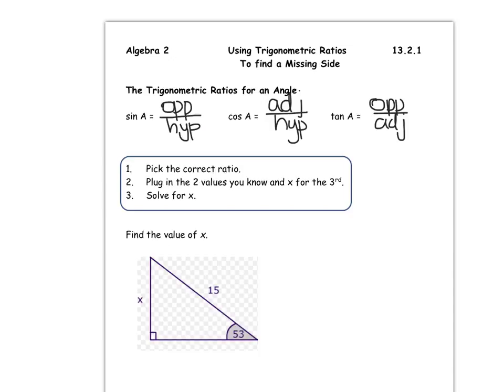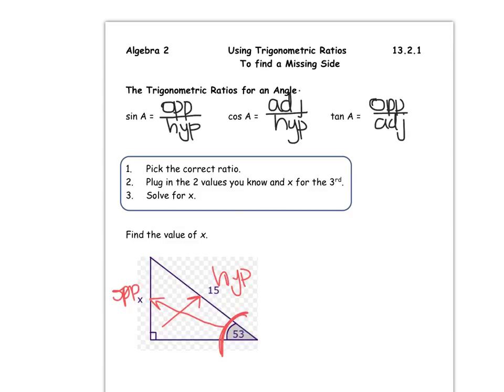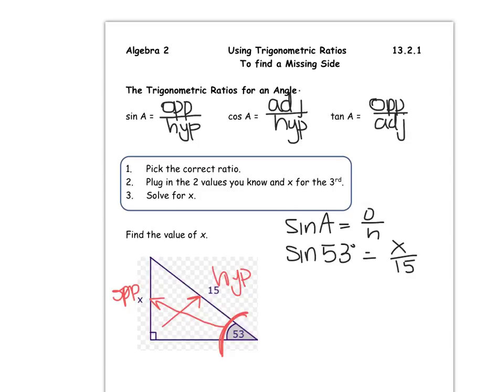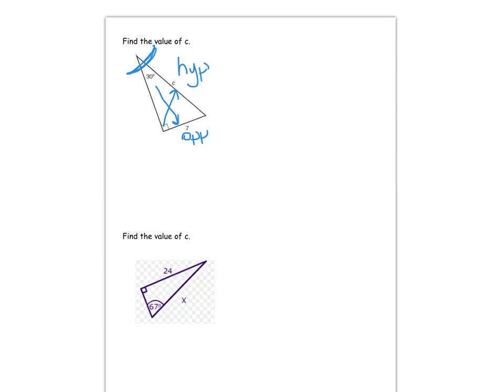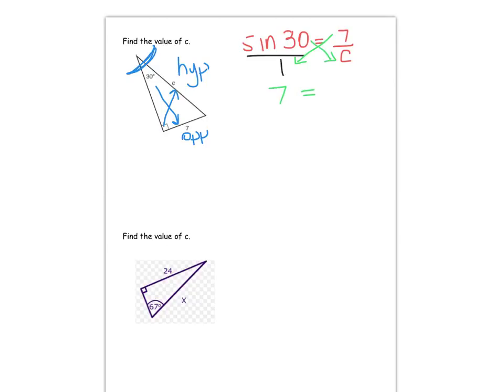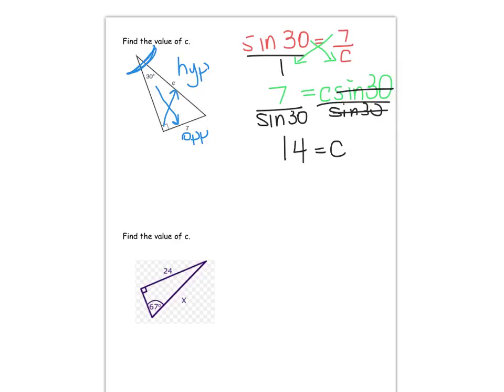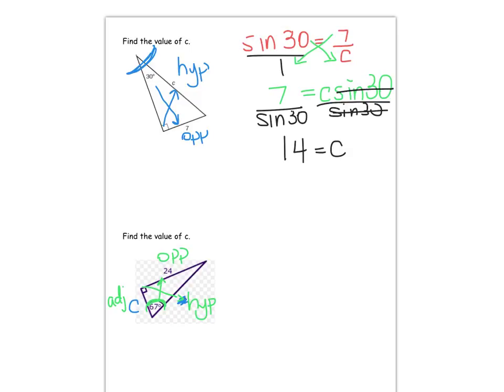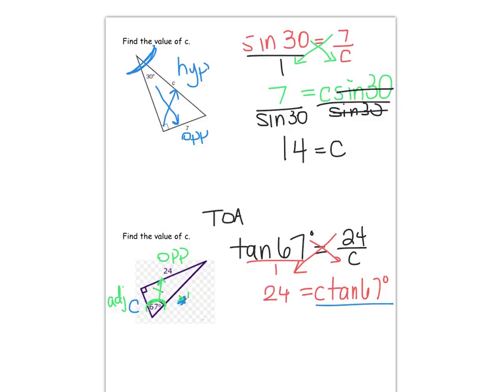Trig to Find a Side